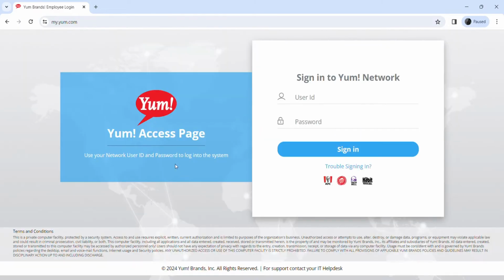How To Login To Yum Employee Account ??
-Welcome to your Yum employee account login tutorial! 🌟 Join us as we walk you through the simple steps to access your account hassle-free. Learn how to log in quickly and unlock all the resources you need for success. Let's make managing your Yum account a piece of cake! 🍰